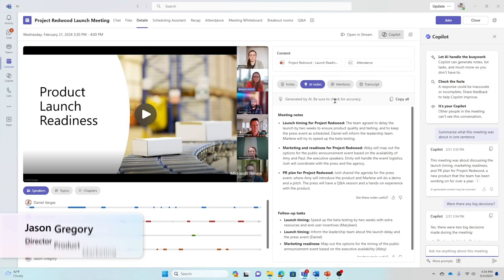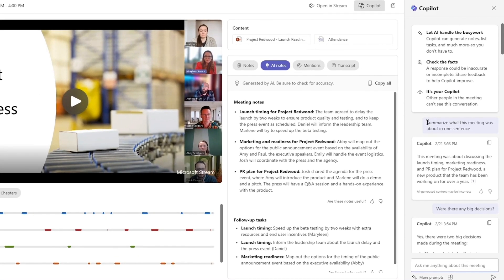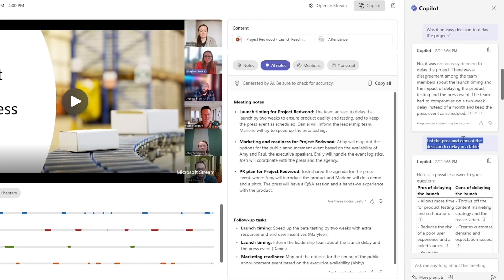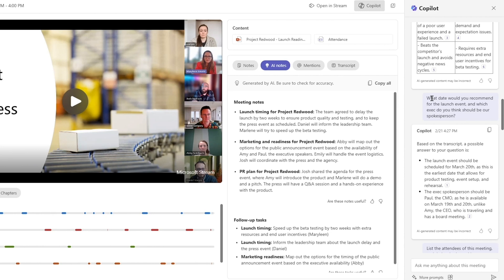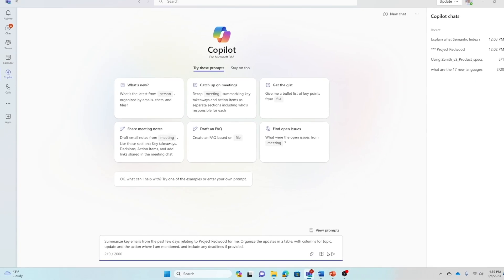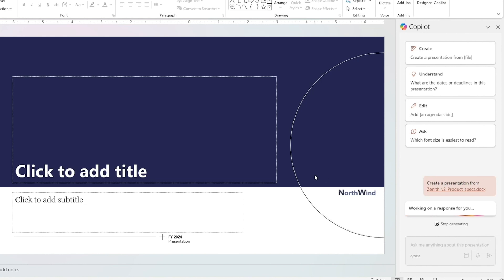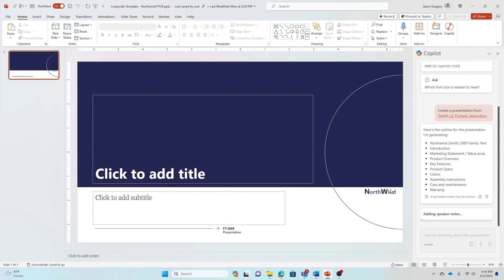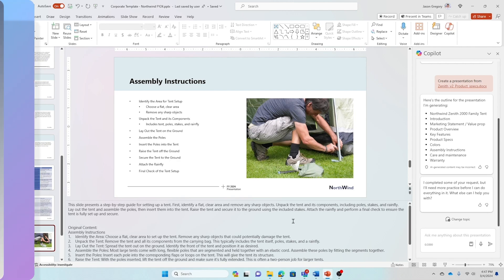Maximize productivity with Microsoft Copilot for Microsoft 365 | Demo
Microsoft Copilot business showcase event (February 28th, 2024) will demonstrate how Copilot for Microsoft 365 is your AI assistant at work.